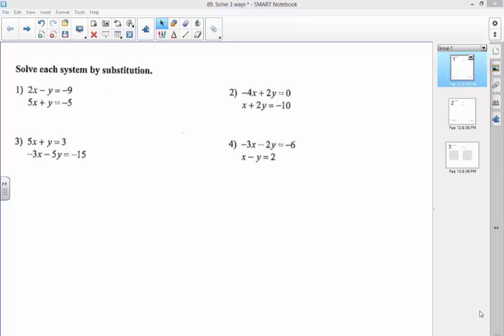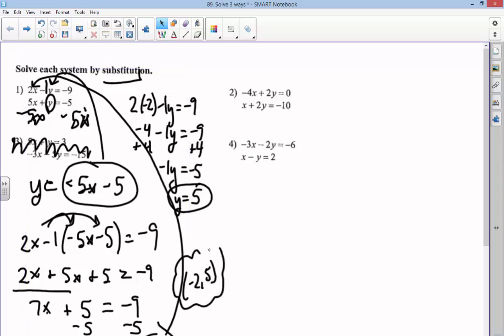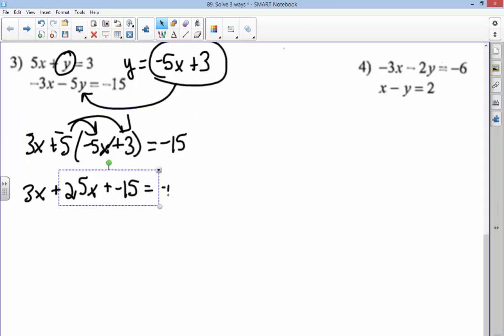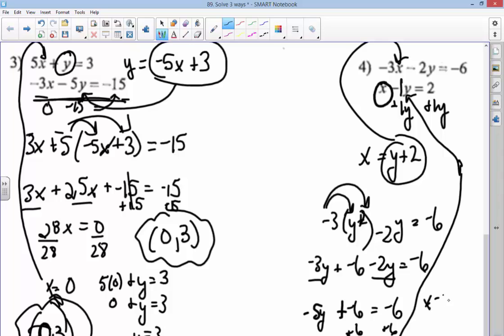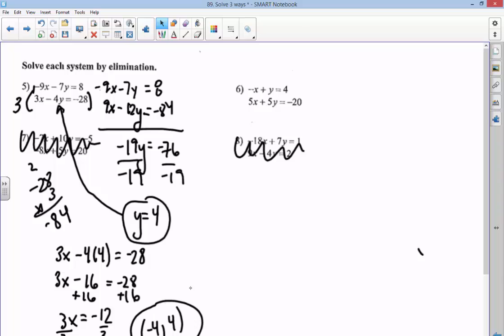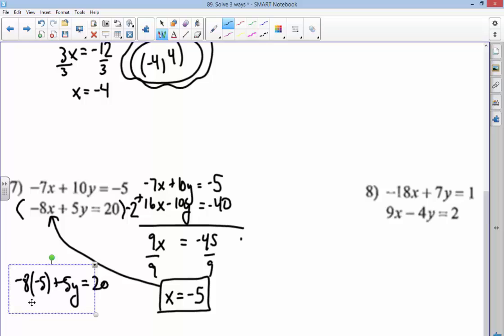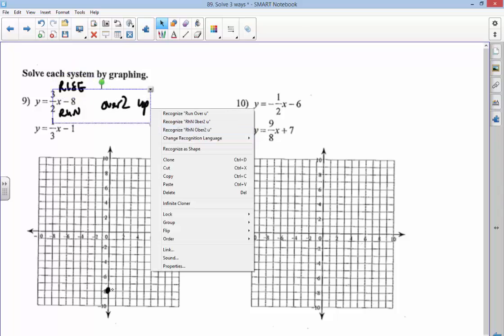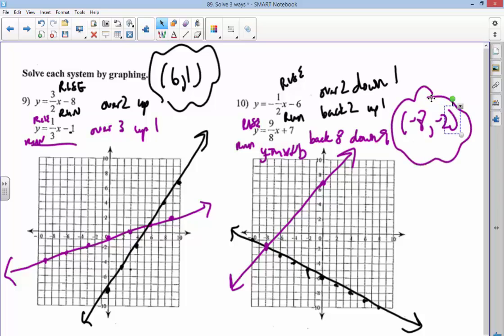81. solve all 3 ways